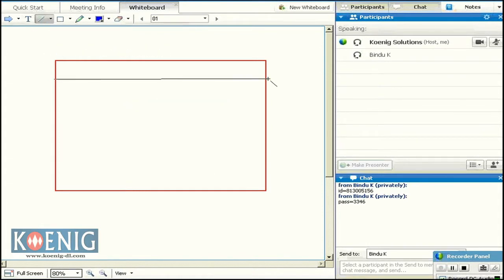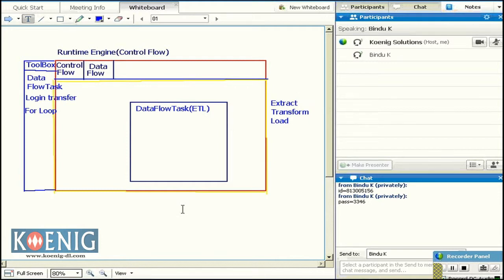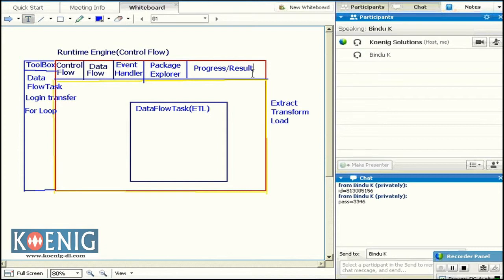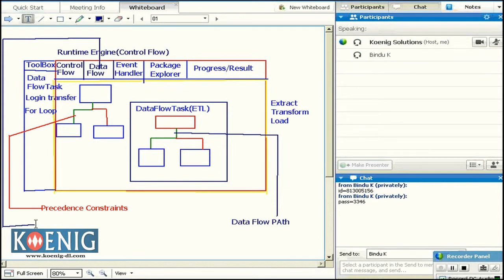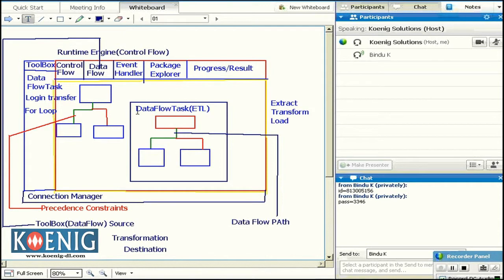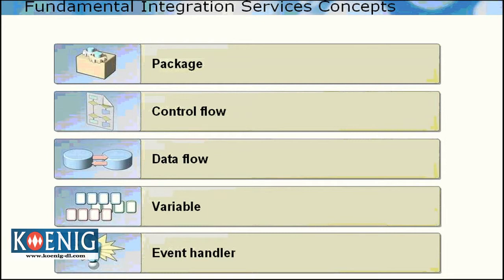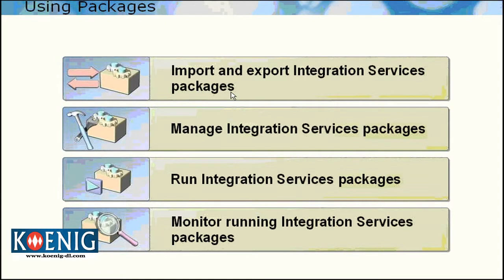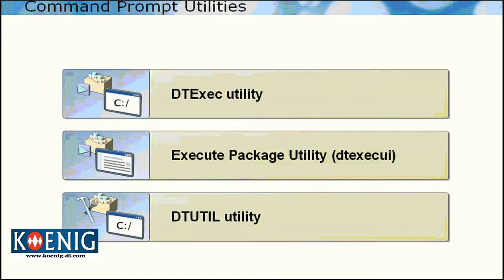SQL Server 2008 Tutorial - Introduction to Integration Services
1-on-1™ Live Virtual Classroom Training on "SQL Server 2008 Tutorial - Introduction to Integration Services" by Koenig Solutions

For more information on all of Koenig's Certification Courses, Trainings and Boot Camps,